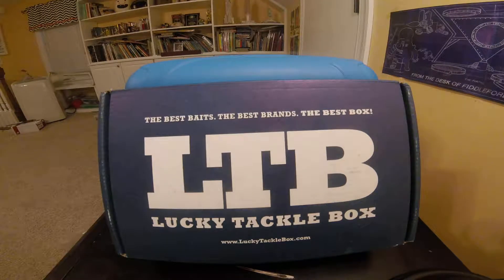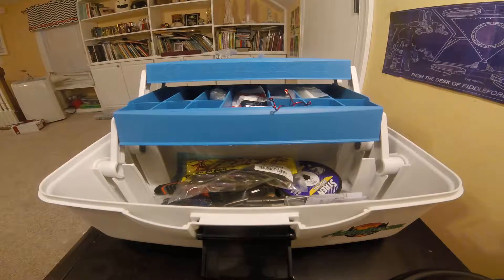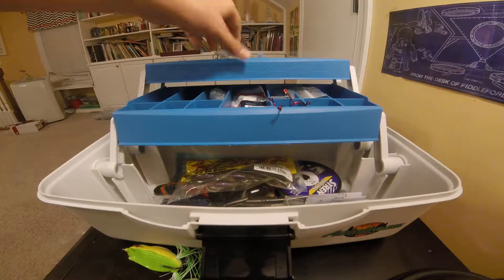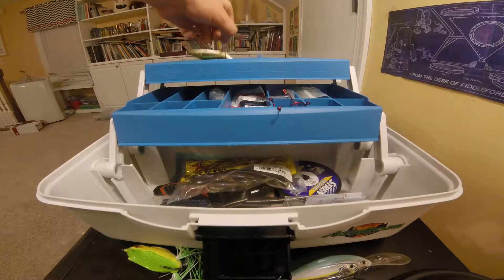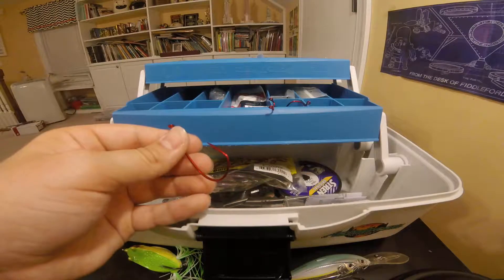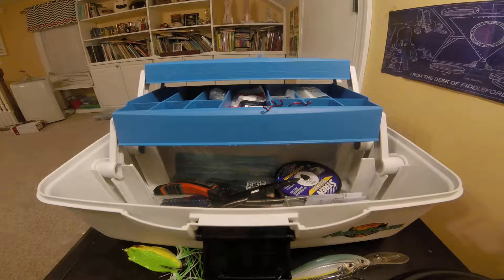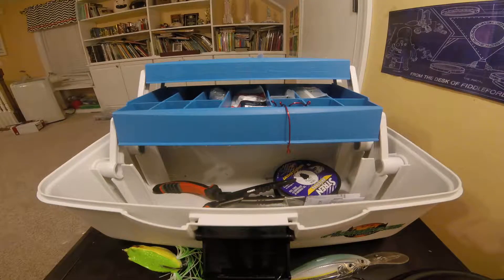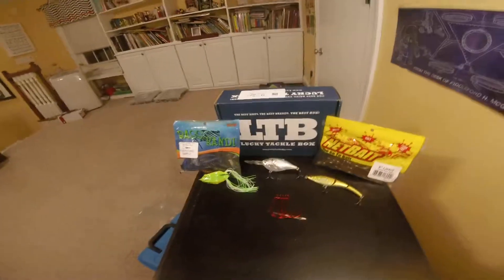May Lucky Tackle Box Review/ Examination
Every Month on the 10th, Lucky Tackle Box sends out about $25 worth of baits and other fishing gear. This is my recap of the may LTB.